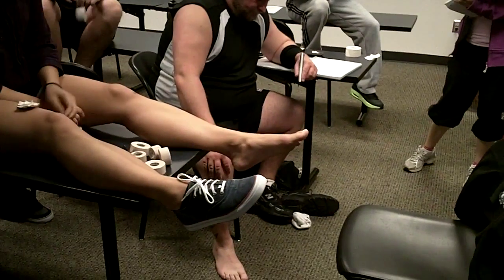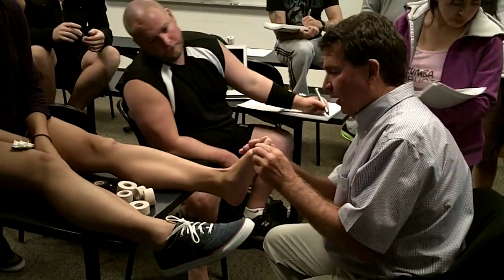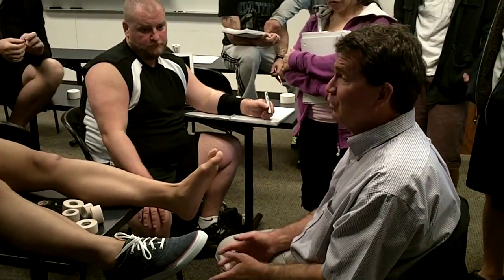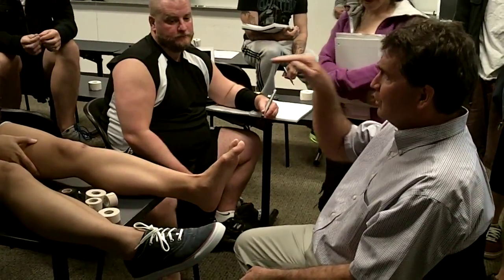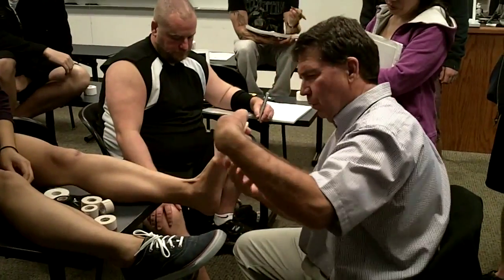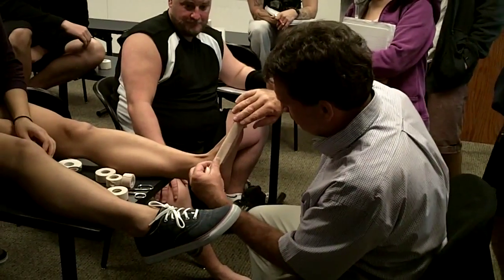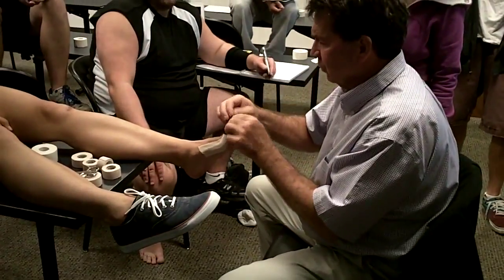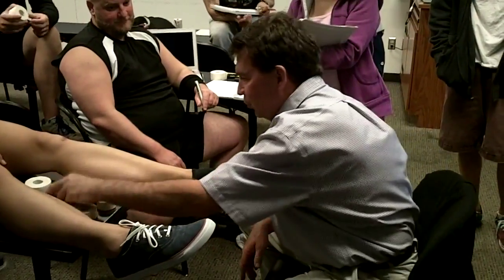How to Tape a Bunion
Foothill College Professor Gary Lang show how to tape a bunion.